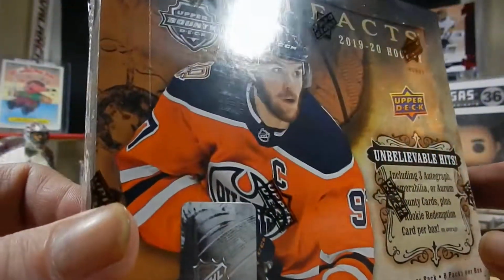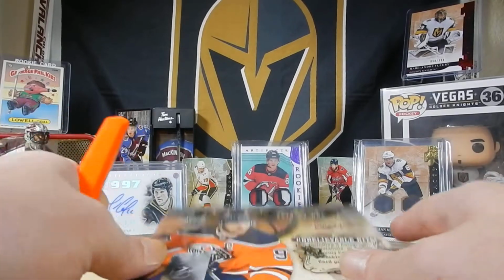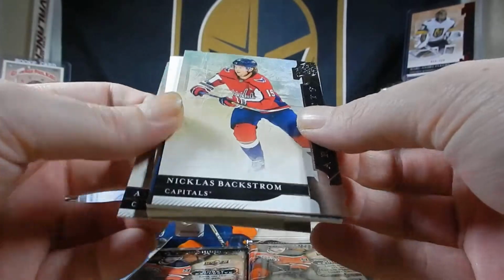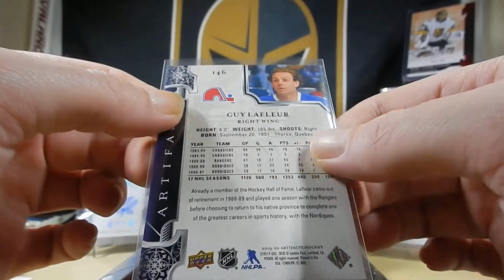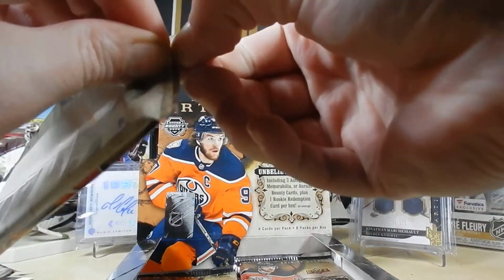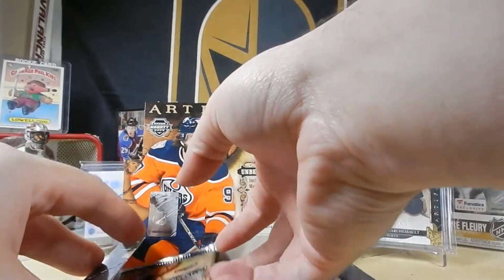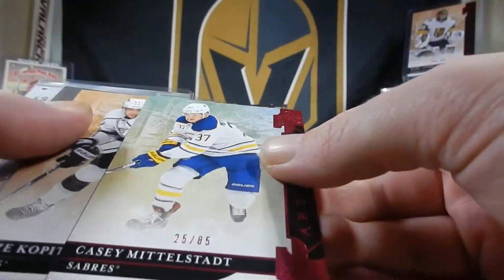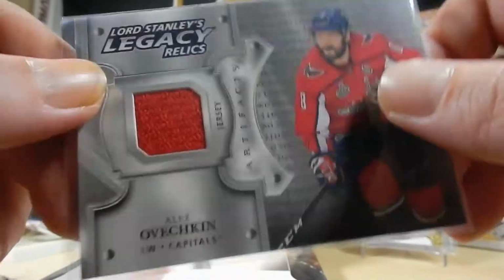2019-20 Artifacts #6 box break - JACK HUGHES LEAVE ME ALONE!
Watch an old dude get pestered by the pesky Jack Hughes again, will he just get off my lawn? Plus Overcheckin and Lord Stanley have a meeting.